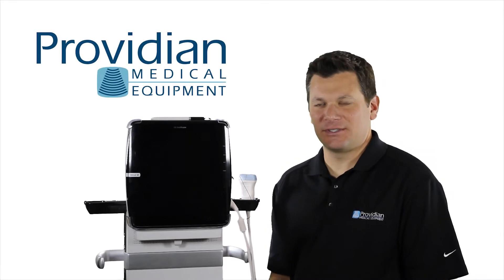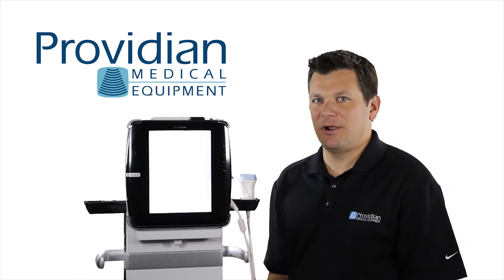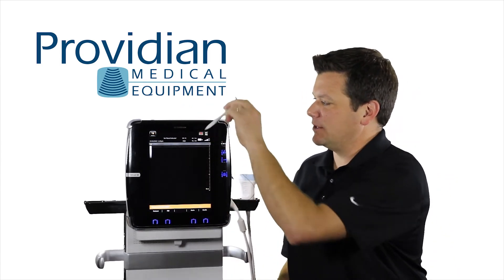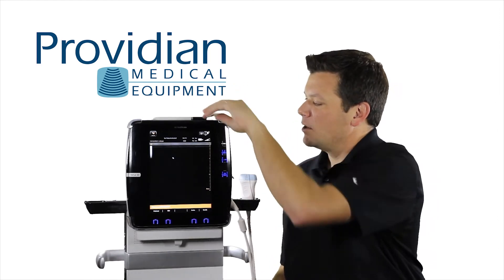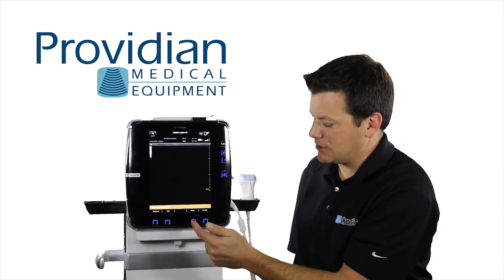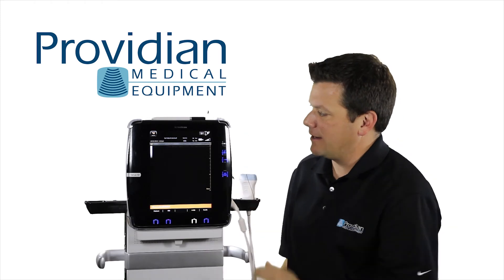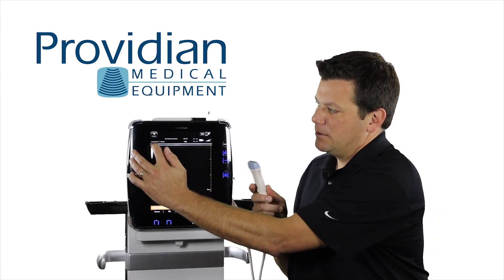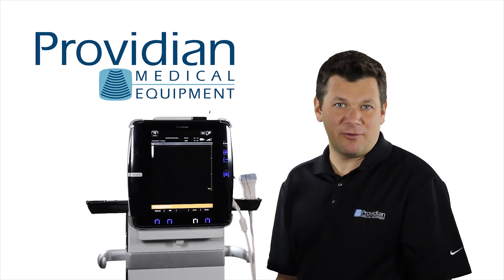GE Venue 40 Ultrasound Training Part 2: System Tour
Learn your way around the GE Venue 40 ultrasound in this training video of the GE point-of-care ultrasound machine. This provides an overview of the Venue 40, providing a base for subsequent videos in this training series.